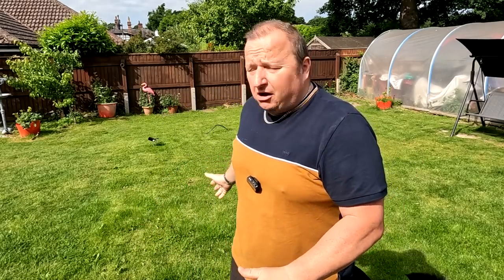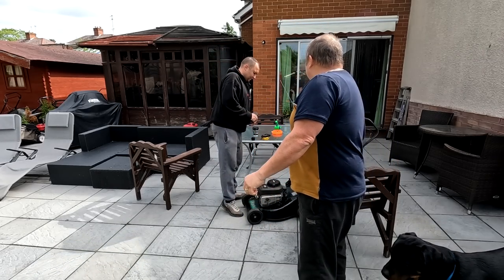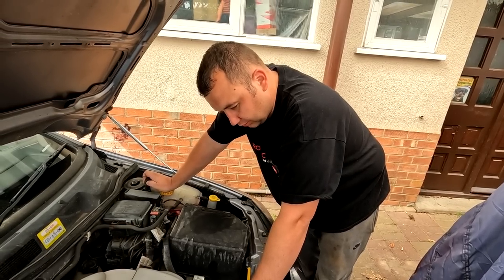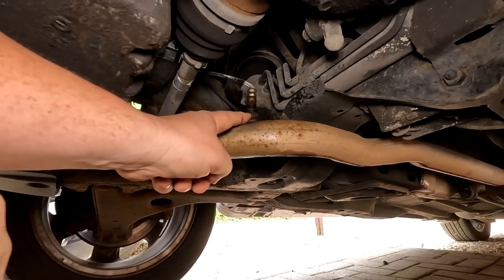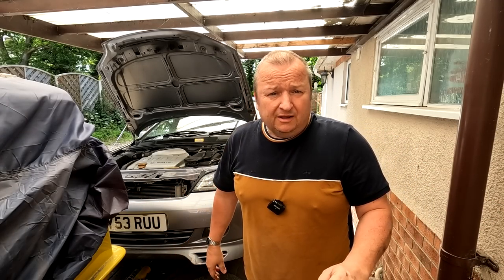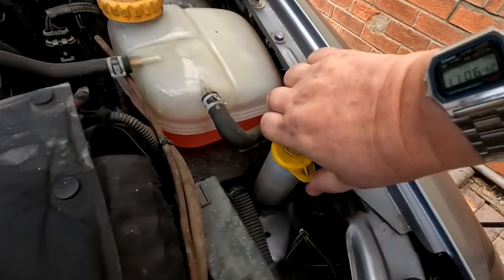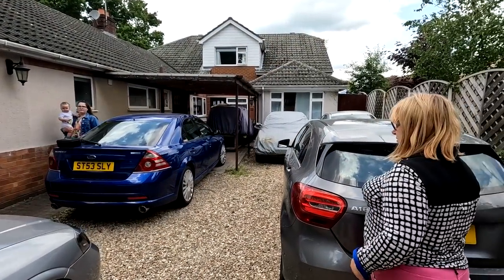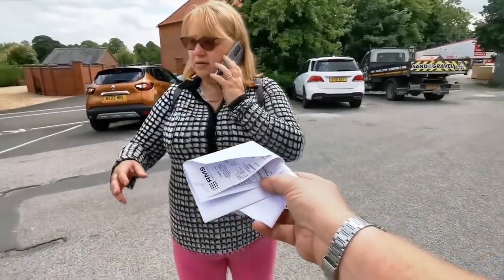Sometimes You Just Got To Get On With Stuff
We need to check over the Vauxhall Astra as we are going on a long journey but we come up against a few problems. There is an O2 sensor that is playing up, we also have 2 bald front tyres that will need our attention and let's see how the day pans out.

Retrorestore
MMXXII